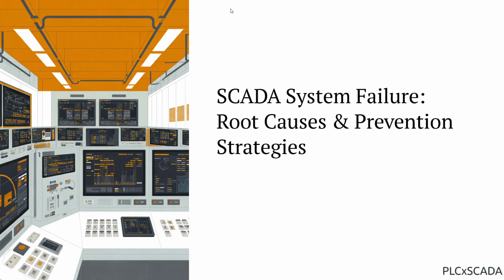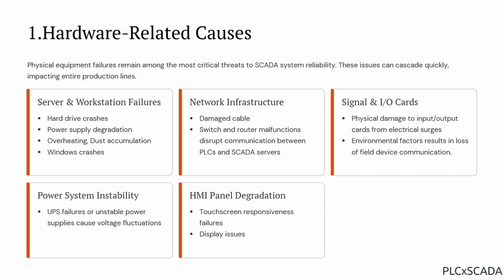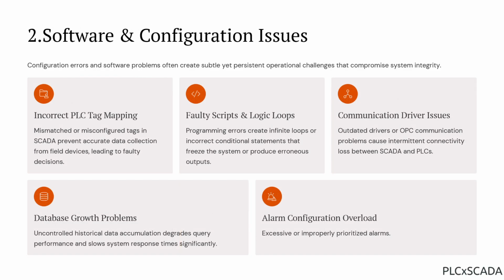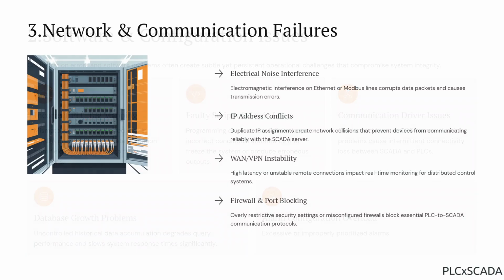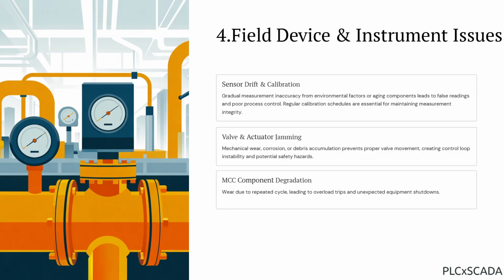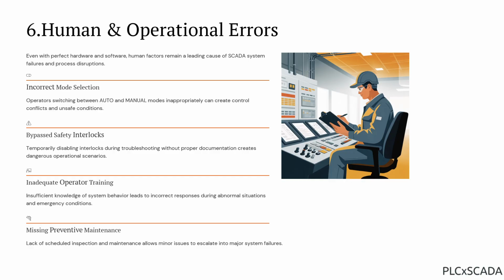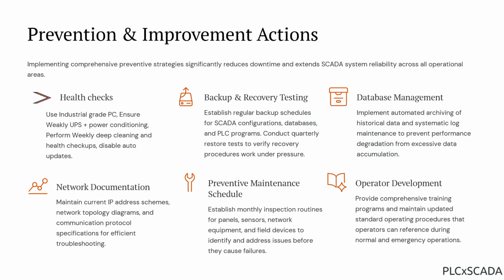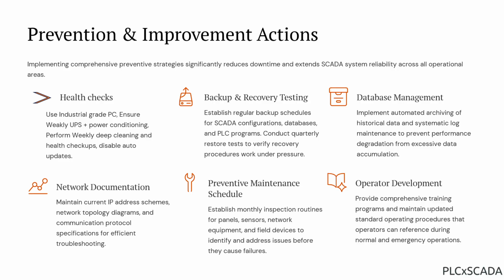SCADA System Failure: Root Causes & Prevention Strategies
This video explain the root causes for SCADA system failure and preventive action plan.

scada system, root causes data quality, refrigeration system, power system protection, cooling system for data center,# liquid cooling system for data center, causes of sewer deterioration,# predicting sewer failures, data center water cooling system, sewer system maintenance, data center cooling systems, data centre cooling systems, excitation system, scada applications, consequence of failure, different types of faults in power system, industrial control systems, symmetrical fault in power system, control systems